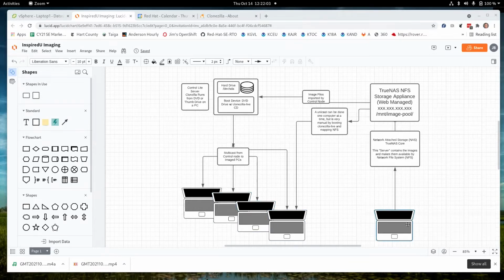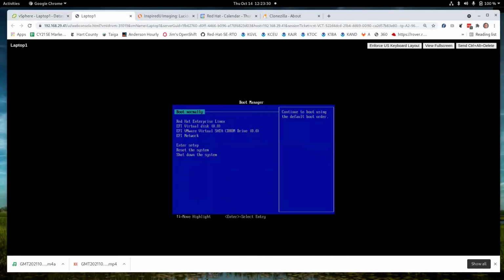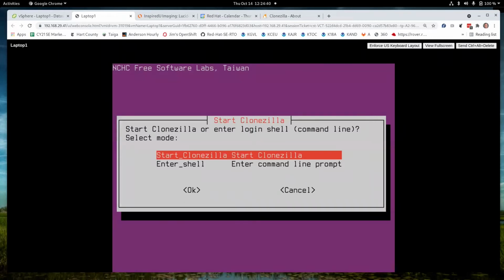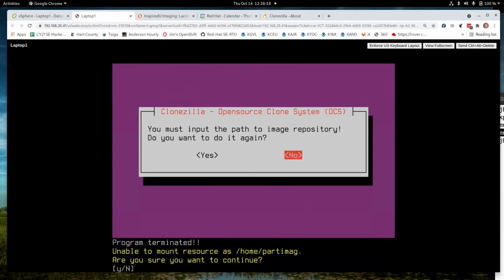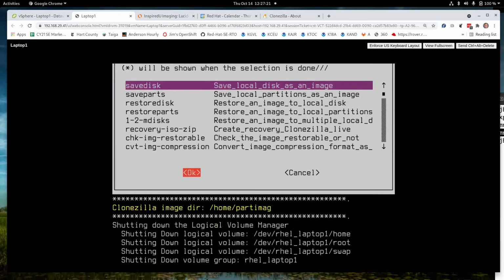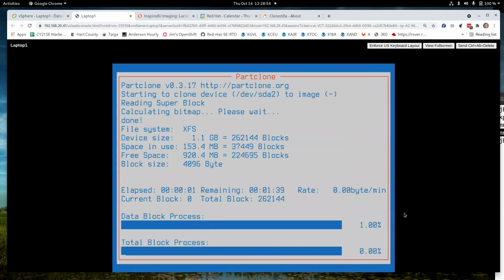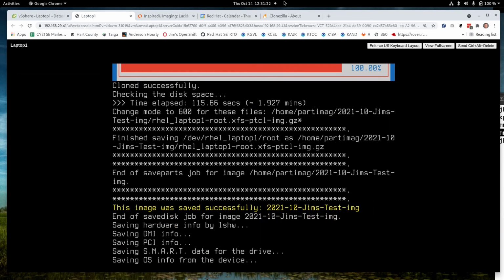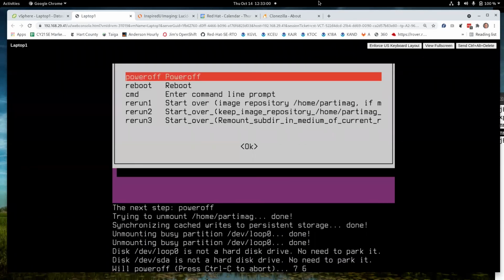Clonezilla Live Lite Server Part 2 - Upload and Image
We upload a laptop image with Clonzilla Live, to an NFS file store in preparation for imaging with Clonzilla Live